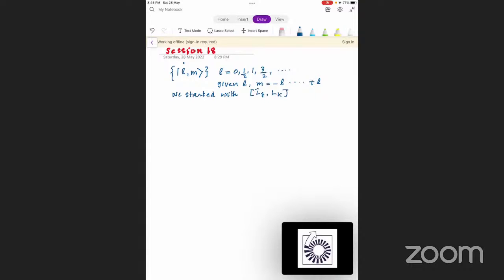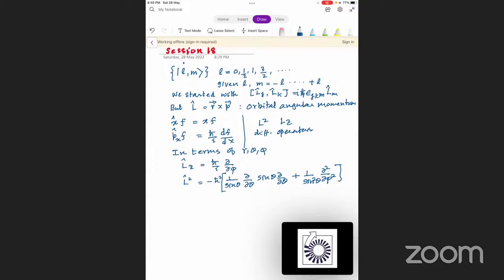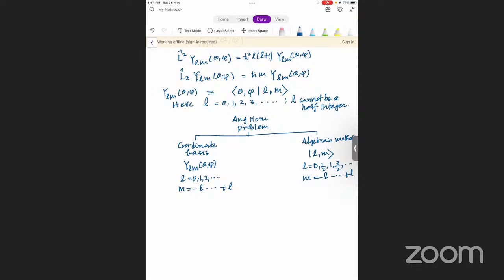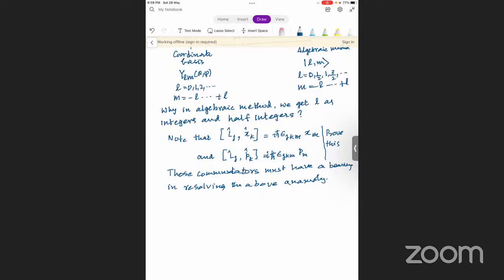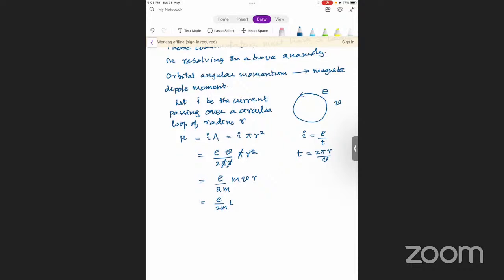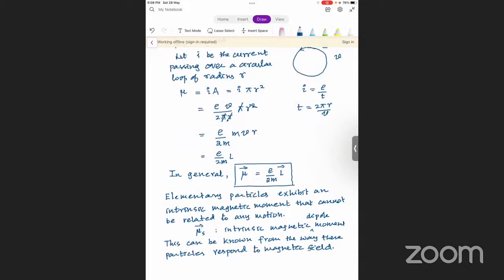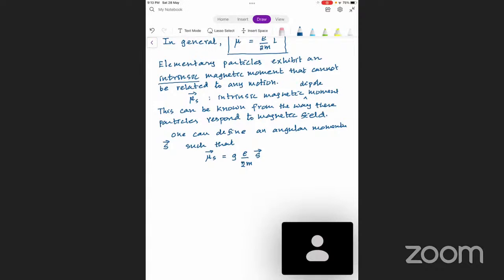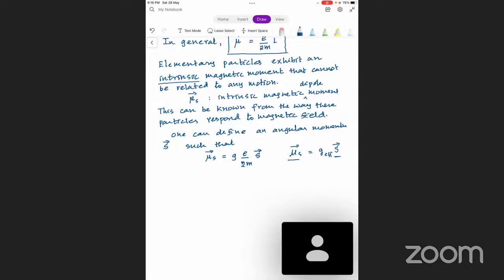Quantum Mechanics - 18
Quantum  Mechanics - lecture series    Session  18 By Prof Sathyanarayana

A Telegram group 'Physics Study Quantum Mechanics' has been formed for the purpose of communication and interaction. Please join the Telegram group using the following link: